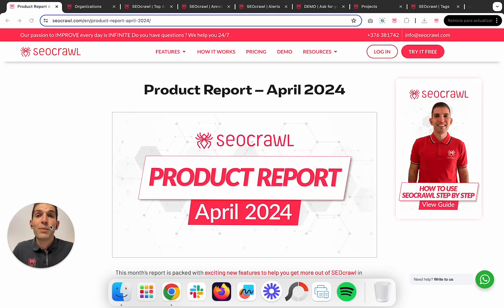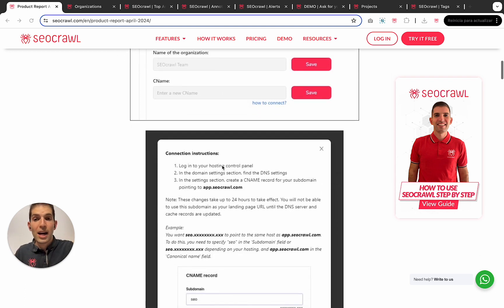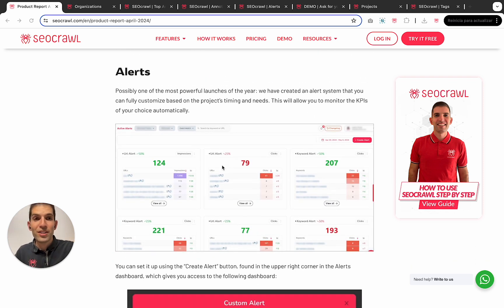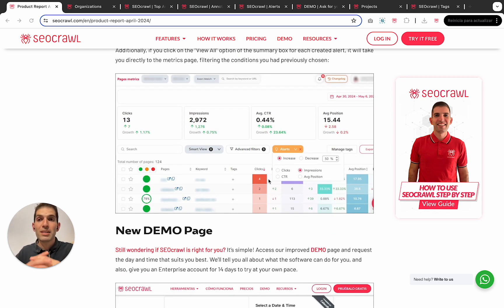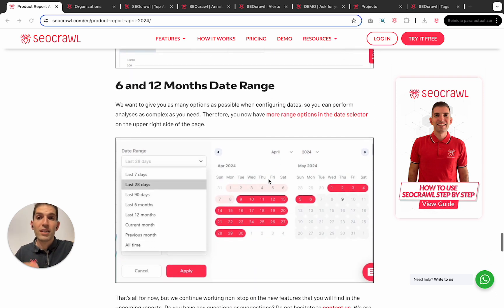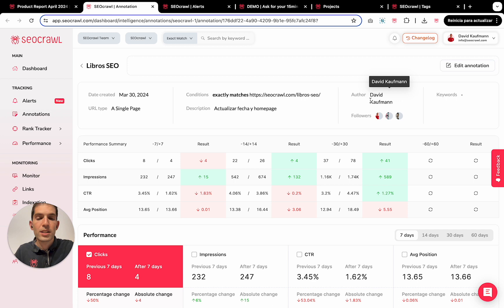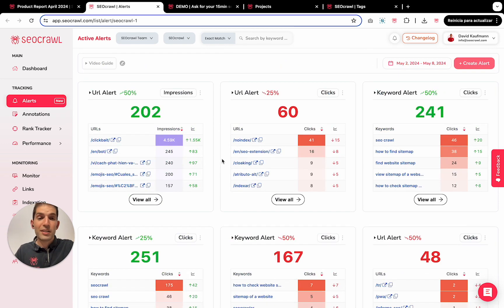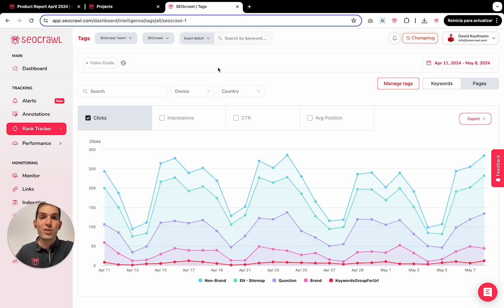April 2024 Product Report - SEOcrawl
April has been a month full of product development news (CNAME integration, alerts, improvements for annotations...). In this article, we tell you about it in detail, explained step by step.

©️ Custom CNAME
😍 New design for Annotations
🚨 Alerts
📲 New DEMO page
✍️ Changelog in English
🧭 Manage tags button
📅 Date range 6 and 12 months

00:00 Introduction
01:20 New Design for Annotations
02:57 Improvements to the Demo Page
Join for FREE and receive 14 days of ENTERPRISE account for FREE if you ask for a DEMO

The SEOcrawl Team